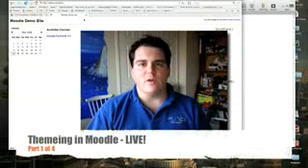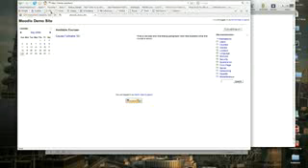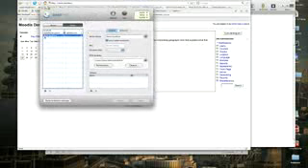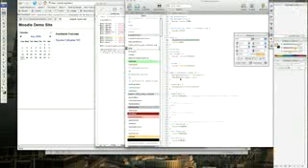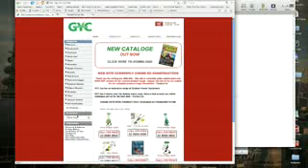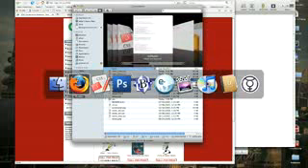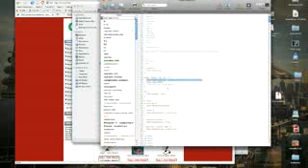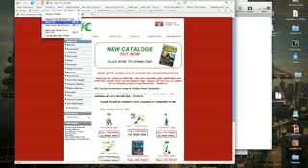Themeing Moodle - LIVE! (part 1 of 5)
This is an experiment of sorts. I was asked to build client theme and thought I would try to video the exercise.